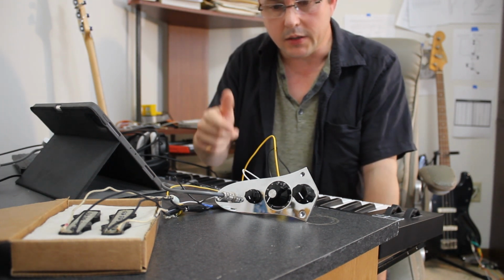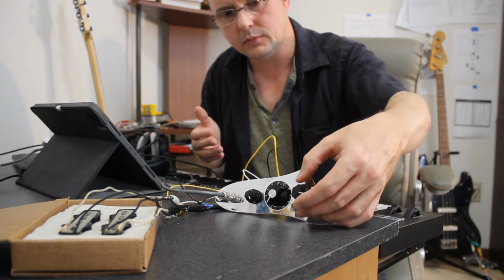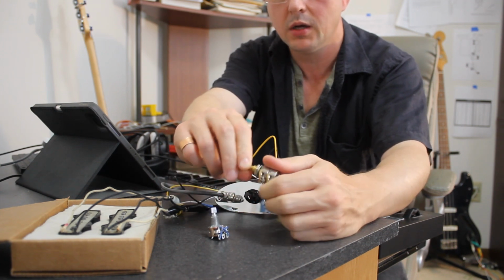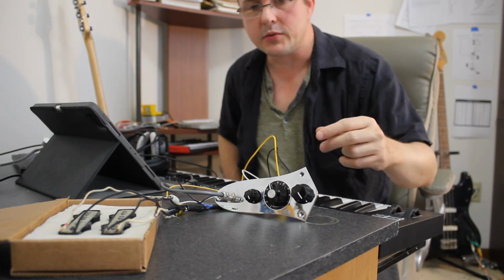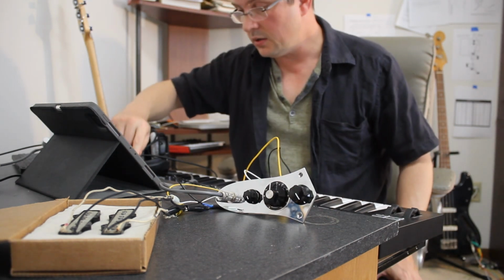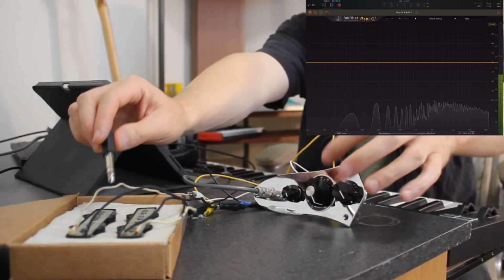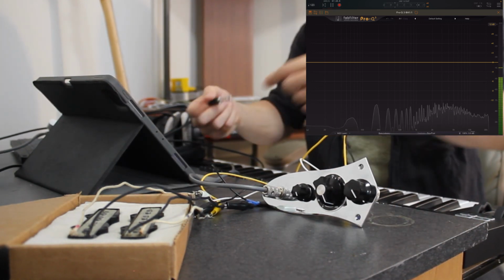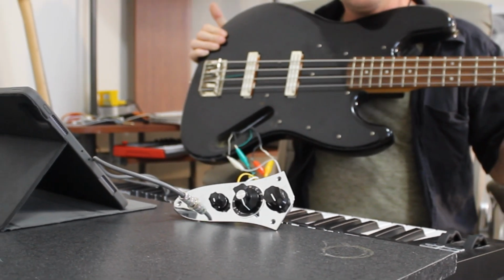Abomination. Fender Jazz Bass Blend and Circuit.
Master volume, blend knob with percentage plate, tone.

One of the most common and usually the first mod one does to their jazz bass is the blender mod. Instead of using the standard volume volume tone on from the factory builds, this mod allows the pickups to be blended by one knob. However, SCE would like to add a spin to it. with the percentage plate, the exact blend amount can be seen and memorized for future reference. Range is full bridge PU at 0 to full neck PU at 100.

Volume is a 250k linear CTS pot

Blend is a 250k CTS pot

Tone is a 250k audio CTS pot

Switchcraft output jack

Also included are the SCE treble bleed standard on the master volume.
150k resister in series with a .001uF cap dipped in red electrical tape to prevent shorting to ground. treble bleeds will retain your high end when you roll the volume down. Not as drastic as a guitar but enough to notice. Bassists need to retain consistent tone regardless of a volume change. Also a treble bleed in this configuration will allow more overall output throughout the entire frequency spectrum.

Tone cap is a standard .047uF tone cap. Dipped for aesthetic reasons matching the treble bleed.

When ordering, please select knob choice in pictures above.

Easy wiring instructions are on last picture as well.

Heat shrink tubing as well as 3 wood screws are included.